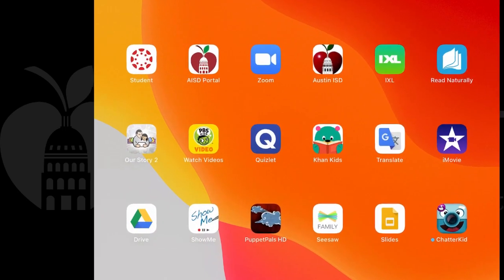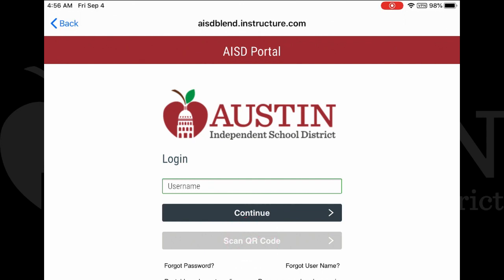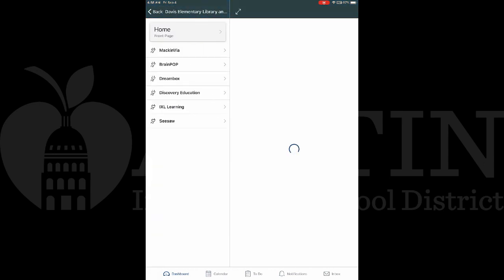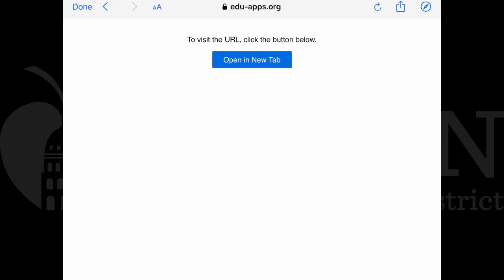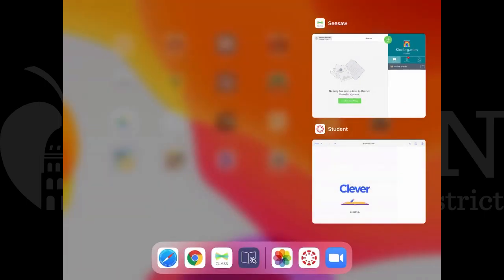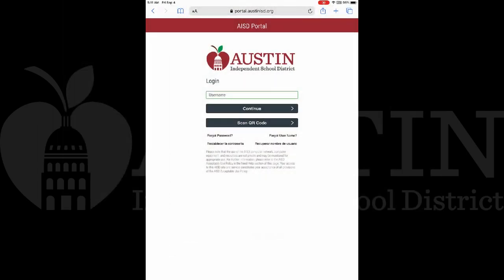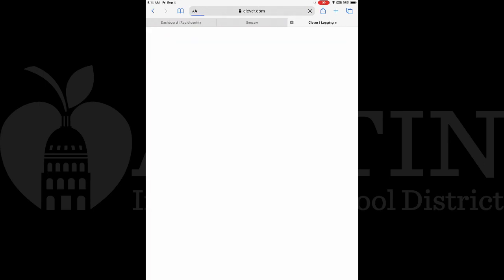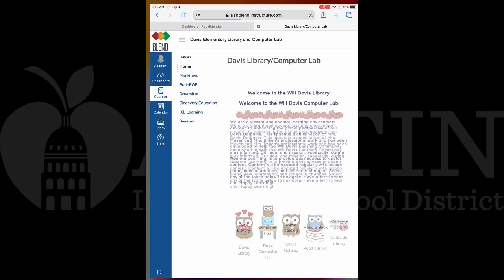Using the AISD iPad to Access BLEND, SeeSaw and Other Apps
Students in Austin ISD can use their district iPad to access their teacher's BLEND (Canvas) classroom every day. Through BLEND and the AISD Portal, students have access to SeeSaw, DreamBox, IXL and other district software.

This video demonstrates how students will use the Canvas Student iPad app and Safari to access their digital resources each day.

Index-
0:16 - Opening the Canvas Student app
1:27 - Viewing teacher classes in BLEND (Canvas)
2:12 - Opening SeeSaw from the Canvas Student app
3:23 - Opening the AISD Portal Using Safari
3:57 - Opening BLEND From the Portal
4:18 - Opening SeeSaw From BLEND Using Safari

Note: The Chrome web browser is the district standard browser. Students can use Chrome to access BLEND. While it is a more consistent iPad browser for BLEND,  the Apple device will use Safari to open links from Canvas Student and other apps.  The family is free to use either browser on the iPad.